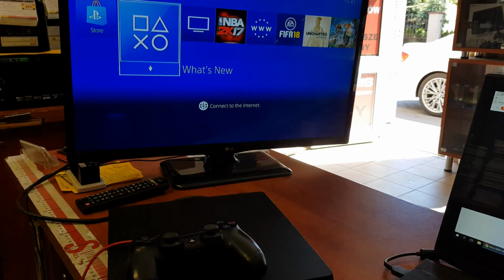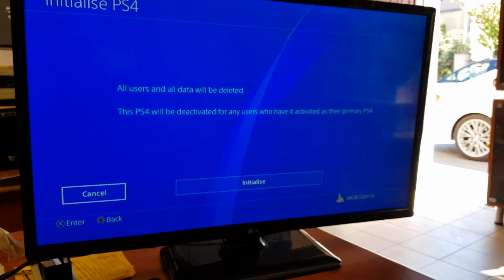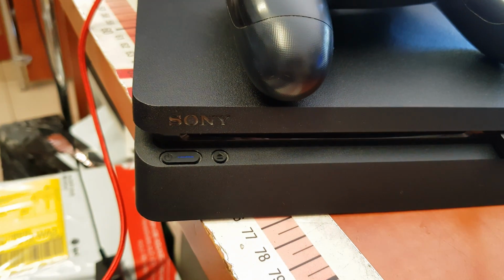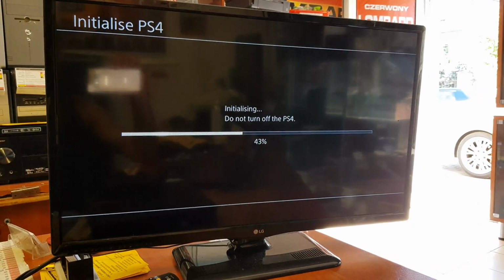How to Reset PS4 to Factory Playstation 4 | 4K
Tutorial on how to reset your PS4 to factory settings. This will completely erase everything on the drive forever so make sure you back up any important files like your game save data